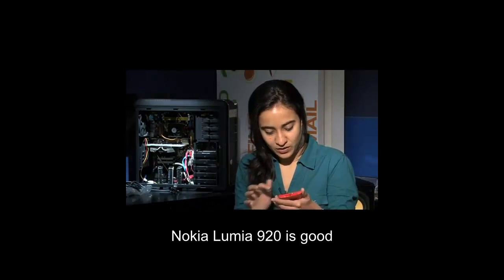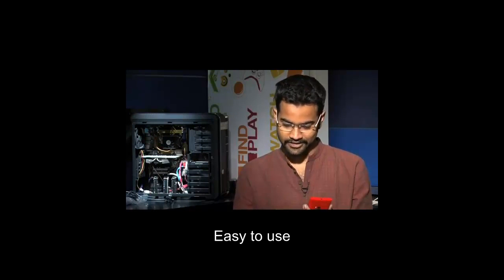Nokia Lumia 920 Review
The Nokia Lumia 920 is a Windows Phone 8 smartphone with with an 8.7-megapixel camera and a 26mm equivalent Carl Zeiss optics with a fast maximum aperture of f/2. Also featuring a 4.5-inch WXGA LCD touchscreen with Touch AF, a built-in flash, Geotagging, Nokia's largest ever battery (2000mAh) and built-in wireless charging, the Nokia Lumia 920 can capture Full 1080p HD videos at 30fps and uses "advanced floating lens technology" to take photos in five times more light than competing smartphones without using flash. The Nokia Lumia 920 is available now in yellow, red, grey, white and black for around £400 / $450.